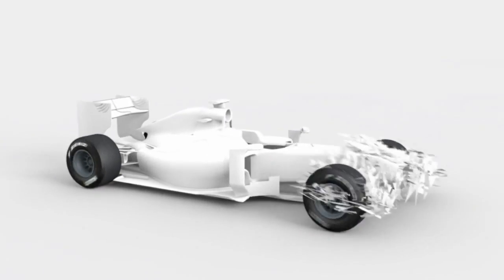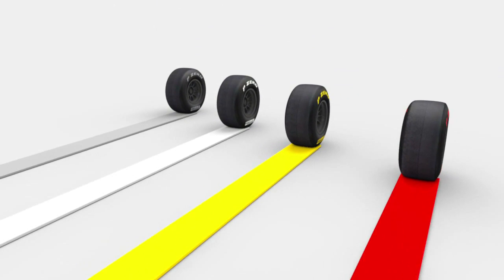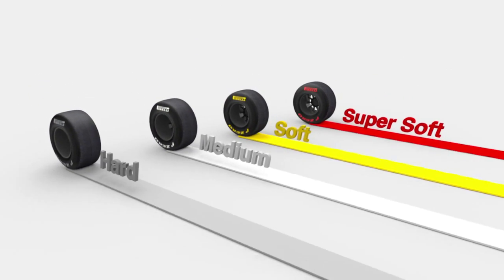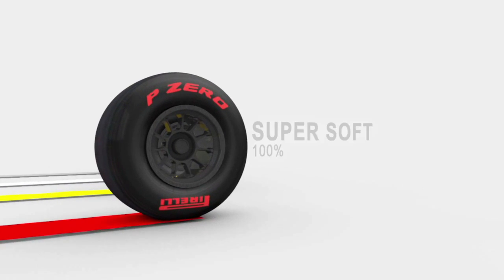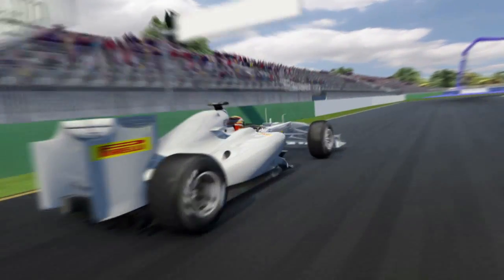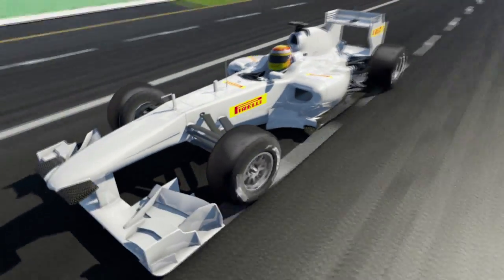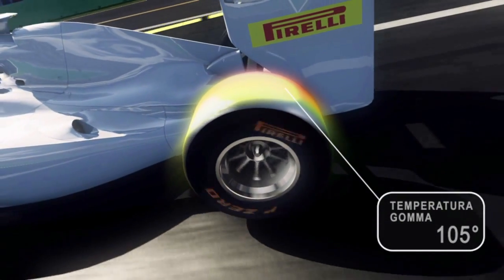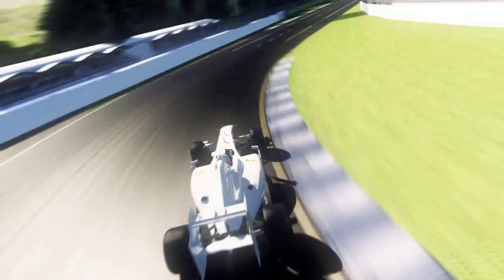Pirelli - diferenças entre pneus de F1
Vídeo mostra as diferenças entre os compostos desenvolvidos para a Fórmula 1 e qual é o efeito que eles sofrem de acordo com a temperatura. Crédito: Assessoria Pirelli